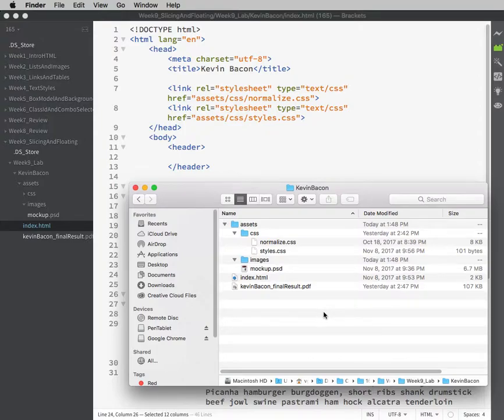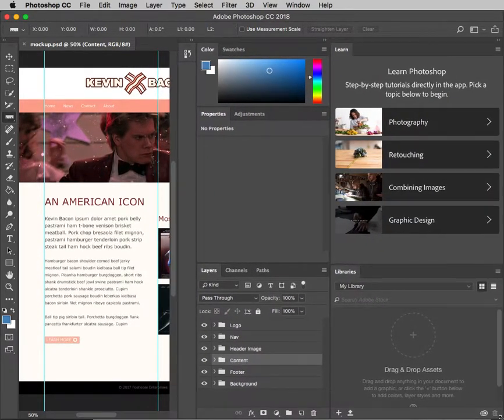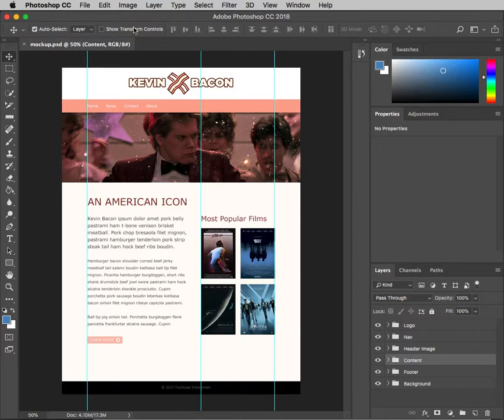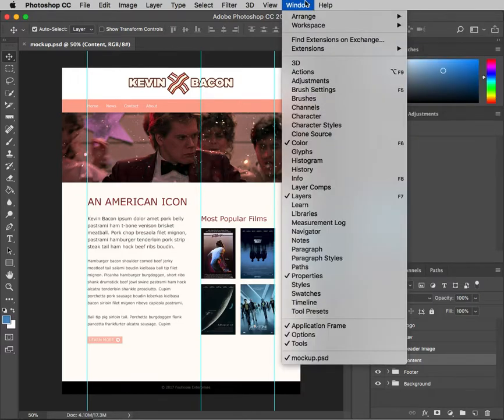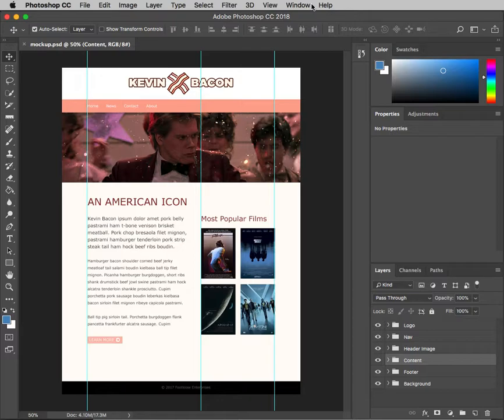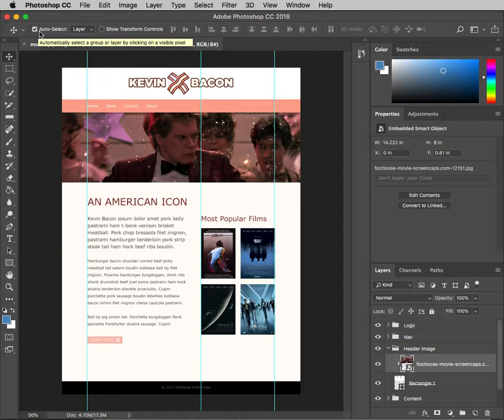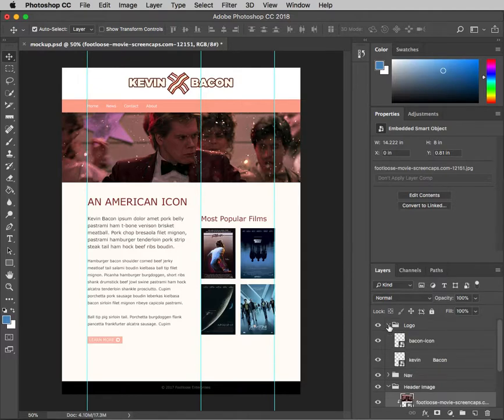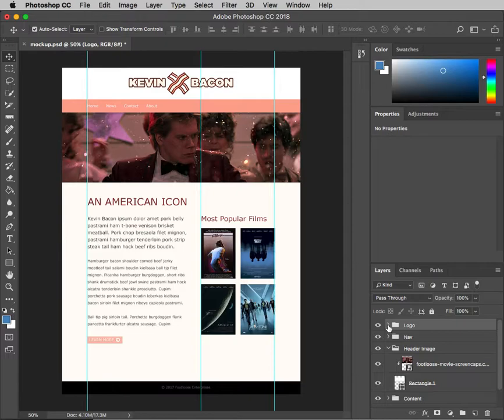Week 10: Photoshop: Welcome to Photoshop